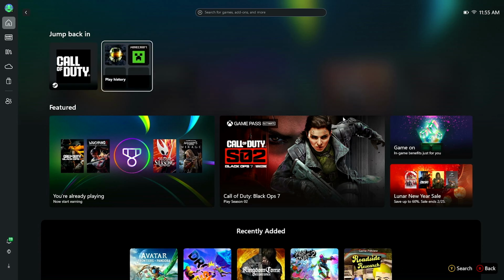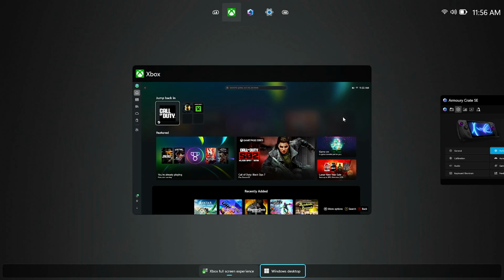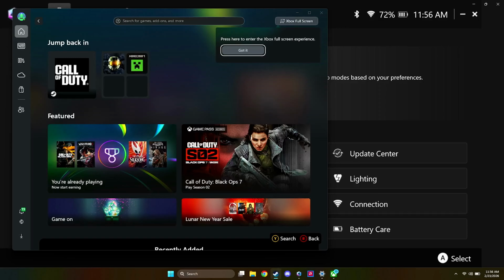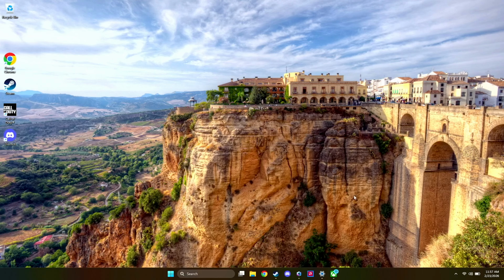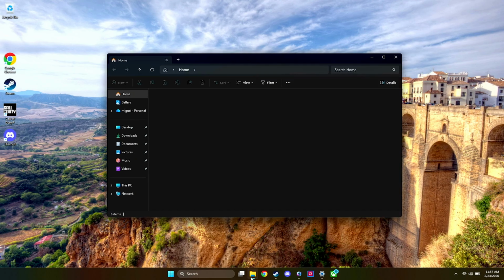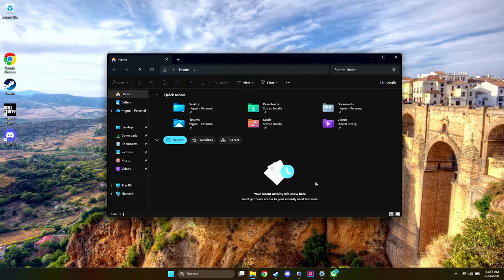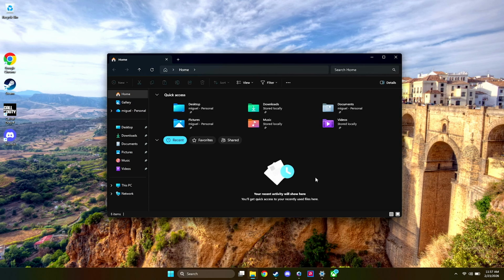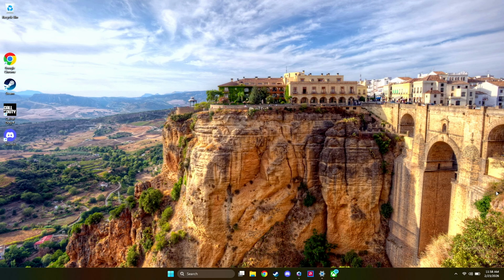How to Transfer Files Between Your PC and ROG Xbox Ally X - Full Guide